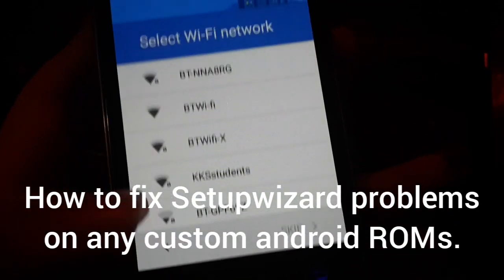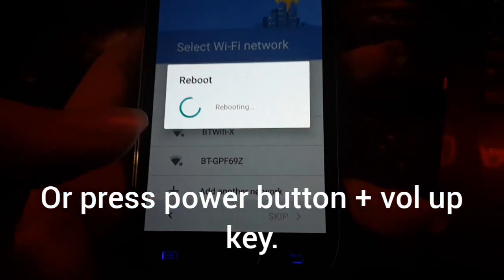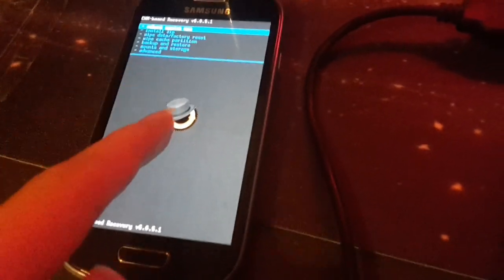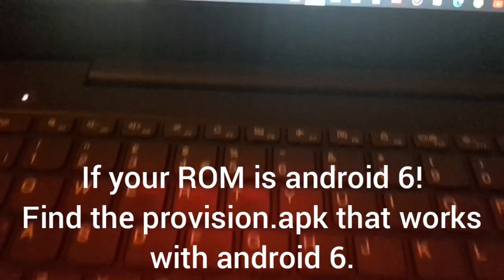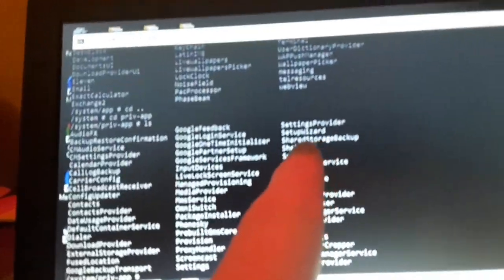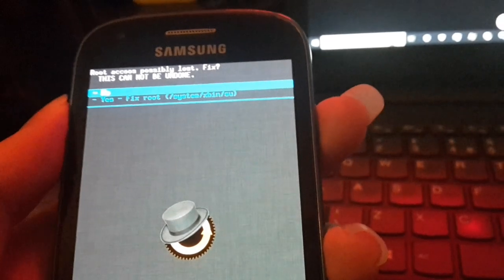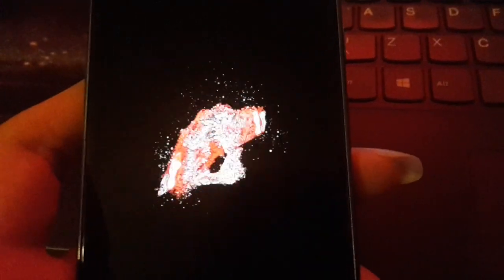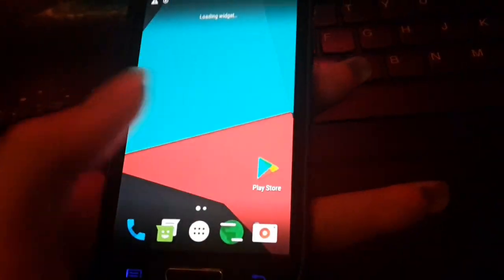How to fix Setup wizard problems on any android OS with a custom ROM.